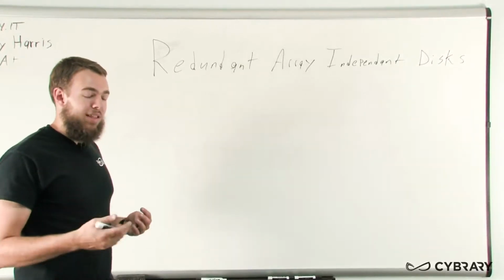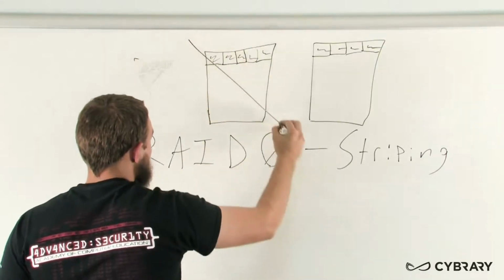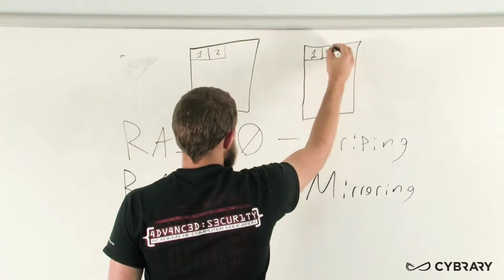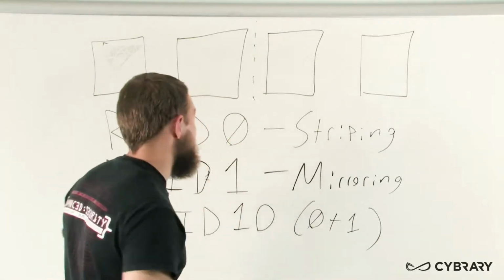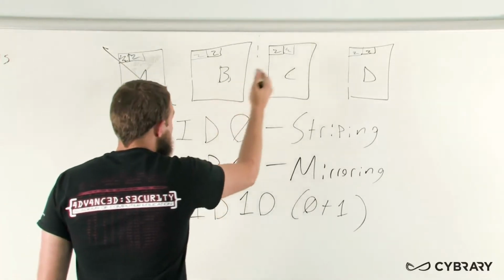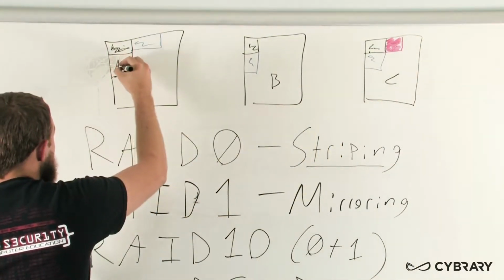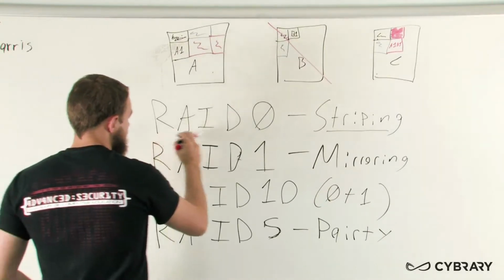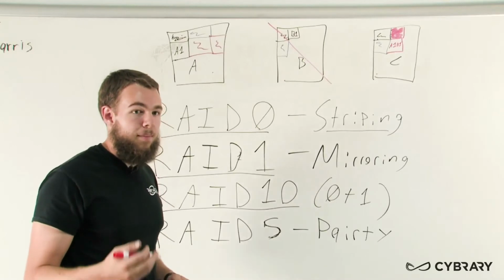RAID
When we talk about storage devices, we must include RAID systems. RAID stands for redundant array of independent disks, which allows for faster read-write speeds or extra security based upon the type of RAID system in use.
The main RAID types we’re introducing today are RAID 0, 1,5 & RAID 10 which is a combination of RAIDs 0 & 1.
We’ll diagram out each of our RAID drives and demonstrate how RAIDS drives work, what happens when one drive fails and how the other steps in, what the terms “Striping”, “Mirroring, mean, how Stripping and Mirroring work together, and what’s met my Parity.